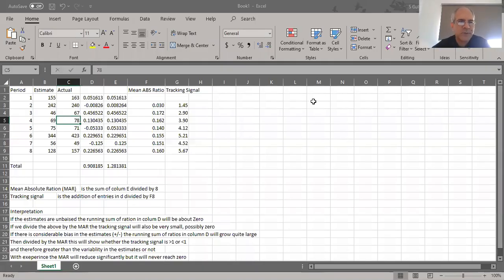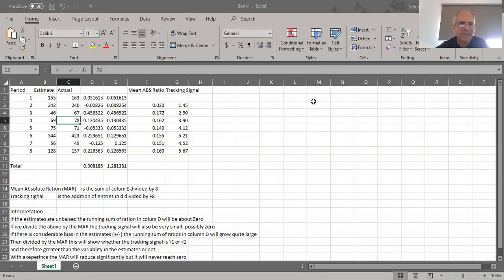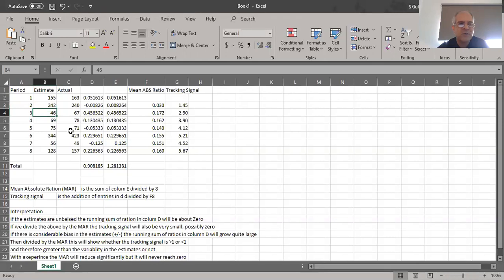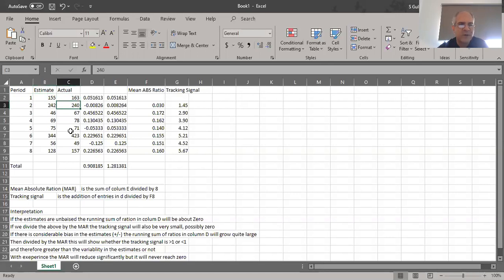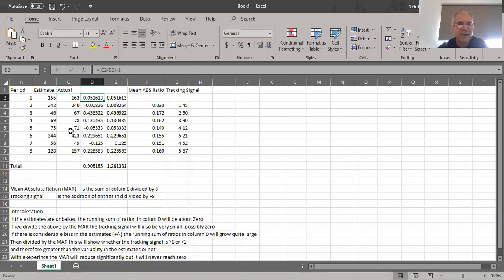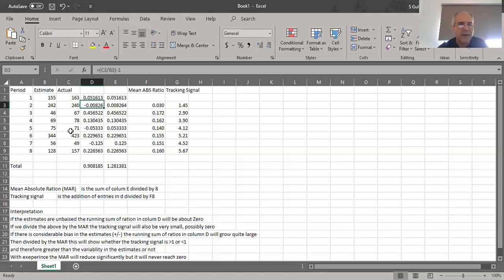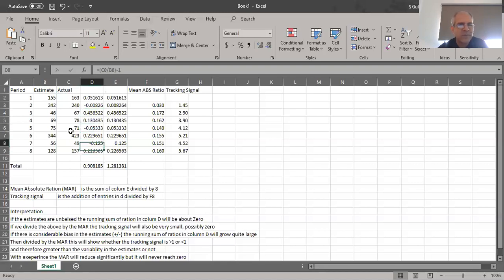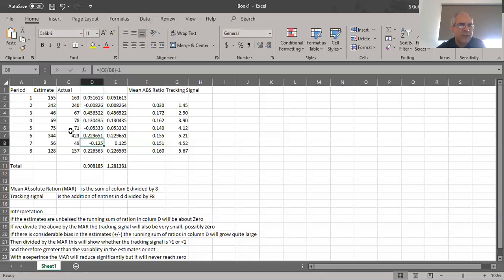Project Management Lecture 8 Tracking Signals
I meant to say that random bias adds up to zero.  We are concerned here with systemic bias